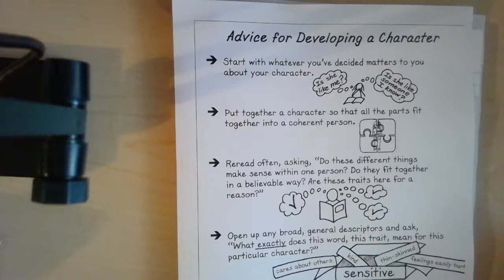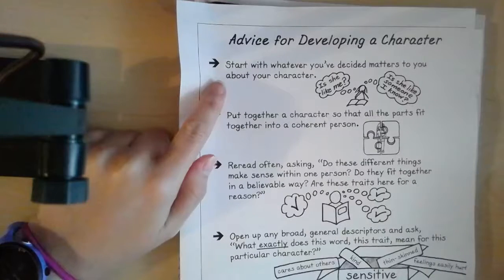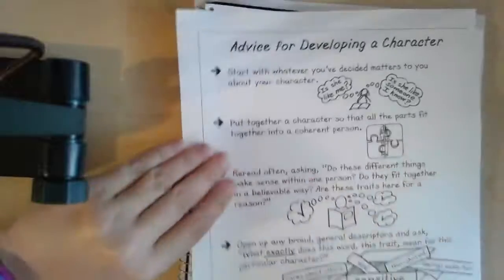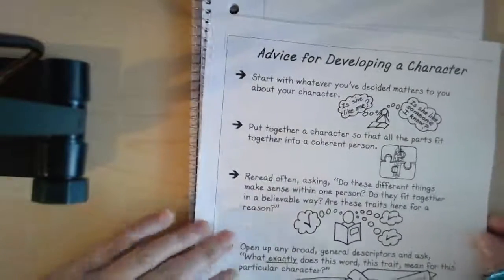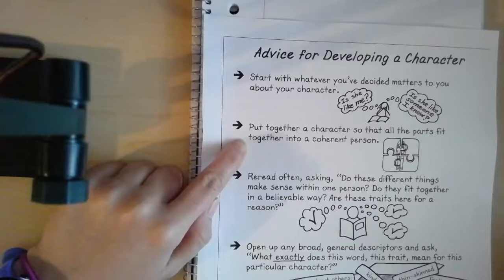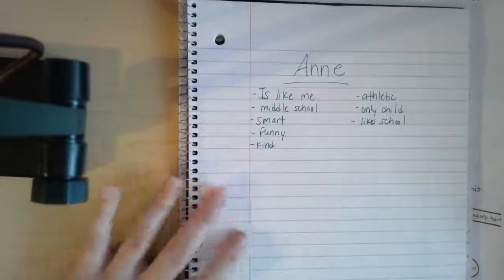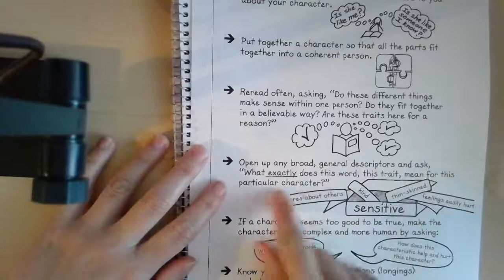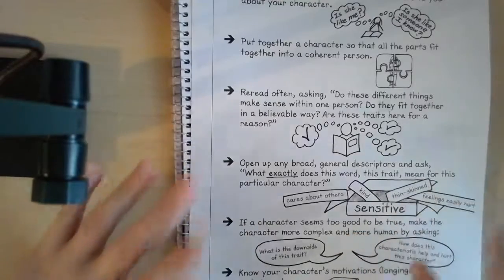Writing: Arc of a Story Session 3